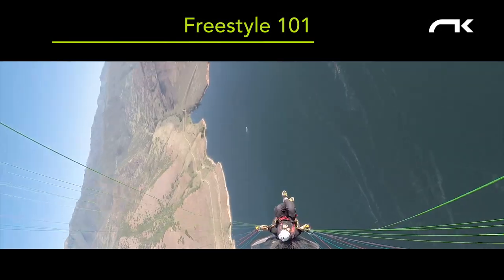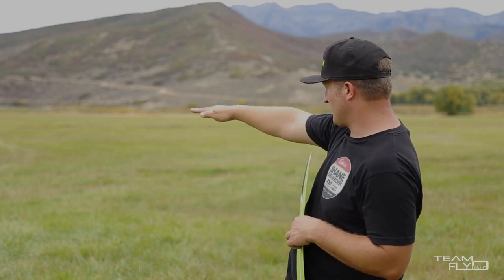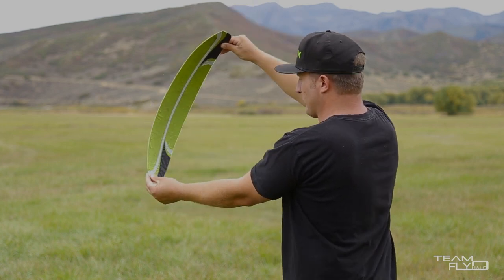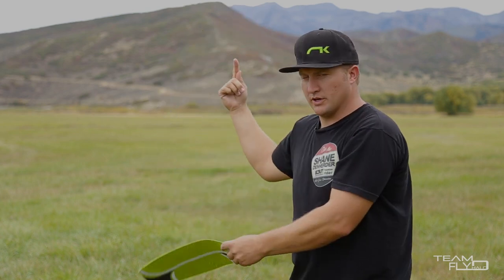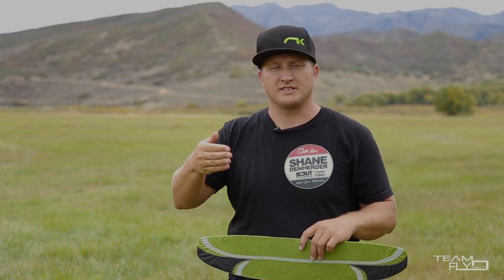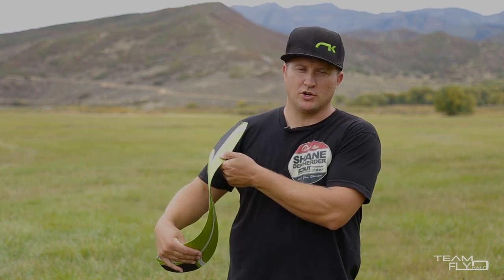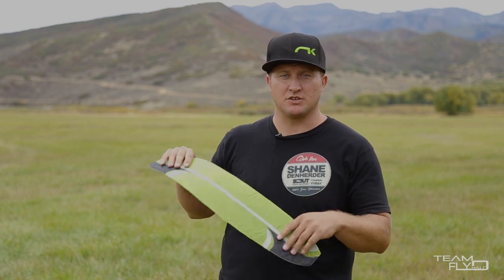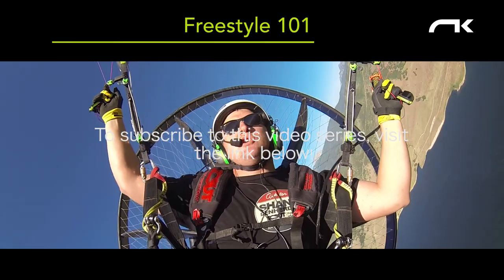FS101 Preview - Module 3 - Wingovers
Wingovers can range from seemingly benign s-turns, to crazy reversals where the pilot goes completely upside down. Wingovers are a ton of fun, and a complete mystery to someone just starting out. Progressing through the various levels is almost always accompanied by some scary moments and confusion.

Tune in as Shane explains a logical and natural progression and approach to wingovers. Drills, standards of practice, and how to evaluate yourself.

Freestyle 101 is available by digital subscription through the Fly Halo Knowledge Center starting July 10th. and register for a preview to the descriptive text that accompanies this module.